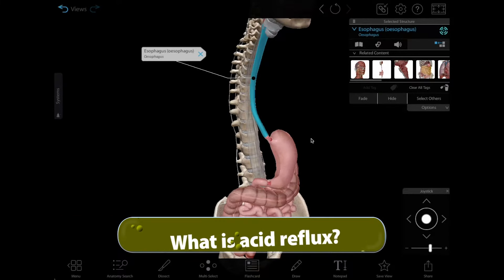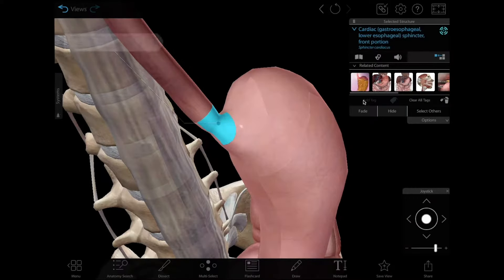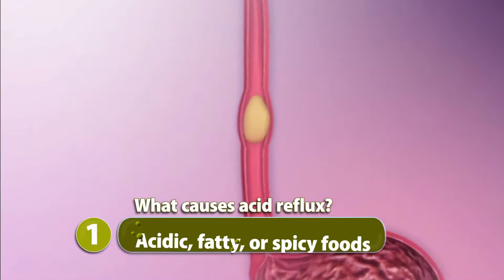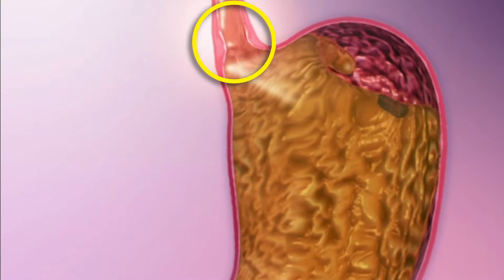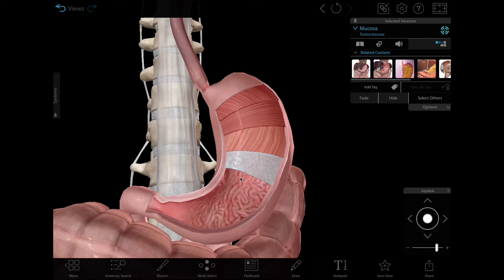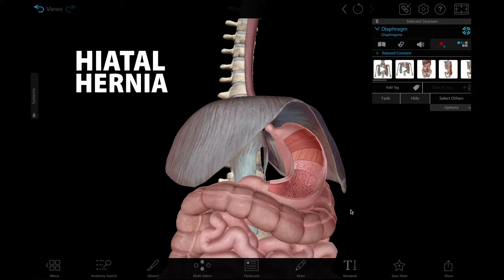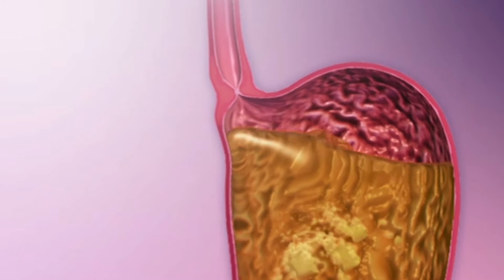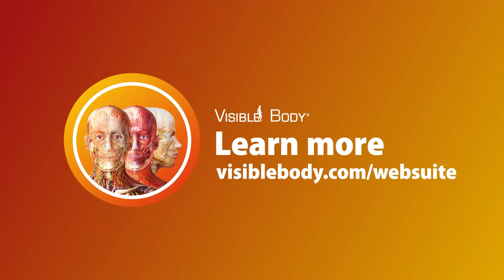Visible Body | What Causes Acid Reflux?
When the lower esophageal sphincter doesn't close properly, stomach acid flows into the esophagus, causing acid reflux, or heartburn.

Learn more about the anatomy, physiology, and pathology of the digestive system with Visible Body Web Suite